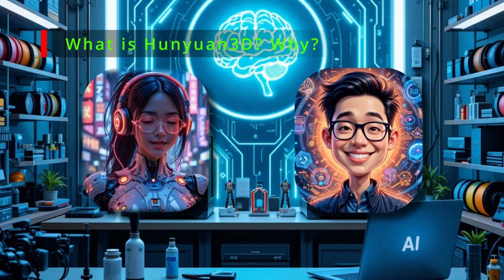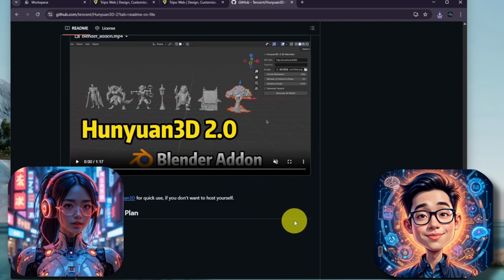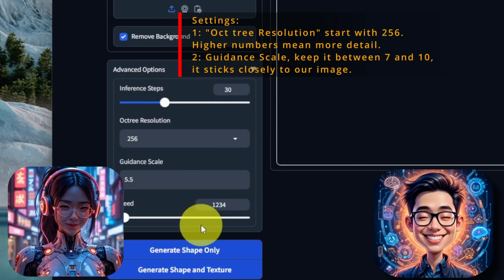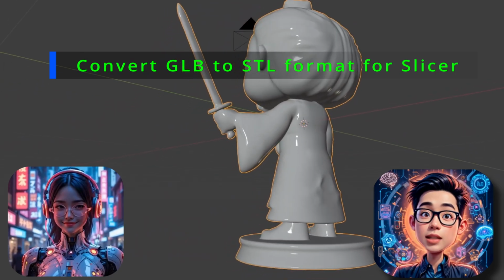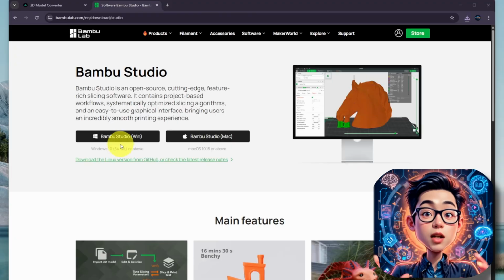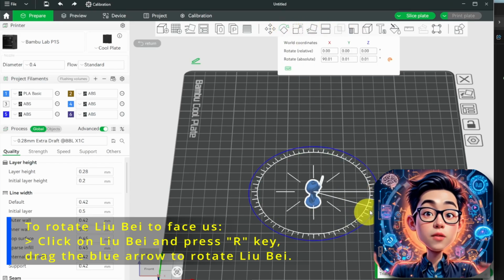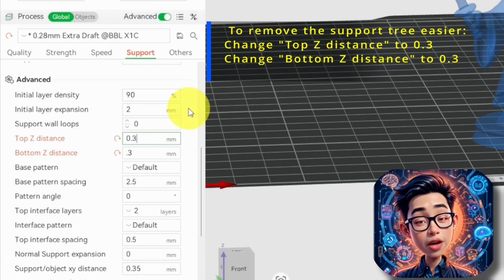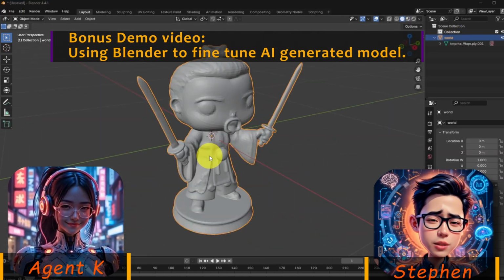🎬 AI-Powered 3D Printing (Part 2) - From 2D to 3D Model with Hunyuan3D-2-lowVRAM for FREE!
Transform your 2D art into 3D-printable models using free, local AI tools! In this video, we'll show you how to:
✅ Convert 2D Liu Bei artwork (from last episode) to 3D model with Hunyuan3D-2-lowVRAM (perfect for laptops!)
✅ Install & run Hunyuan3D-2-lowVRAM locally via Pinokio (no cloud/subscriptions)
✅ Prepare models for printing in Bambu Studio (works with most 3D printers)
📢 COMMUNITY CALL-TO-ACTION
1️⃣ Like if this helped you!
3️⃣ Comment: What should we create next? More Three Kingdoms heroes?
4️⃣ Share your makes with AIPrintify for a feature!
00:00 - 3D printing timelapse
00:16 - Welcome to AI Printify
01:13 - Part 2: Transform 2D Liu Bei Image to 3D model by Hunyuan3D-2
02:47 - Demo: Install Hunyuan3D-2-LowVRAM
03:28 - Generate 3D model by Hunyuan3D-2-LowVRAM
05:48 - Demo: Install Bambu Studio and import 3D model to print
08:41 - Closing - Preview next video